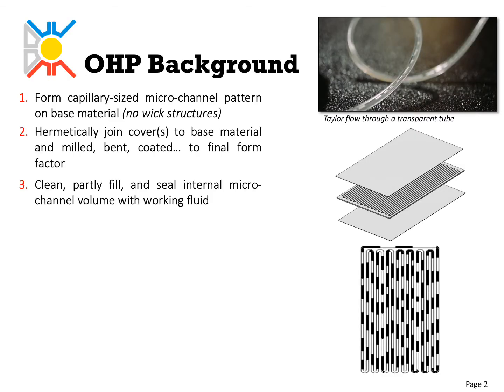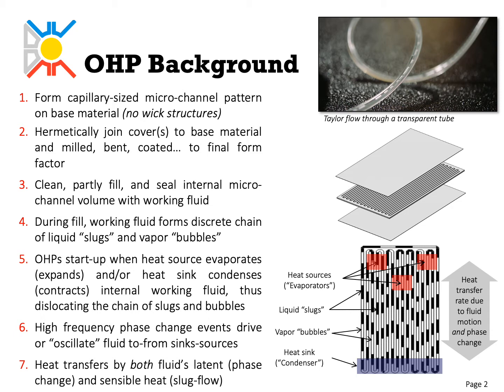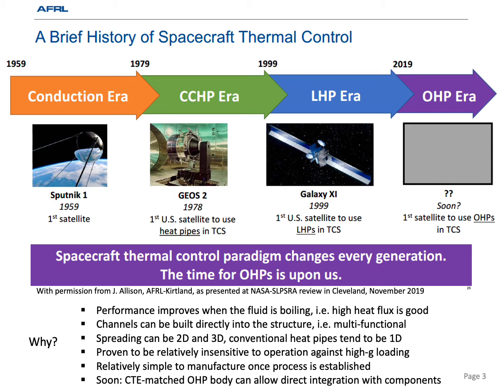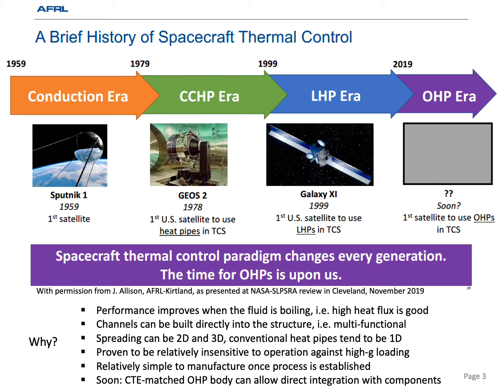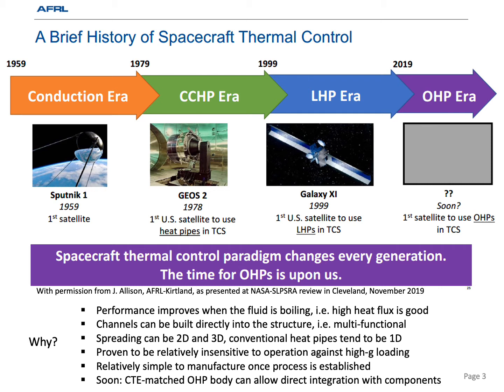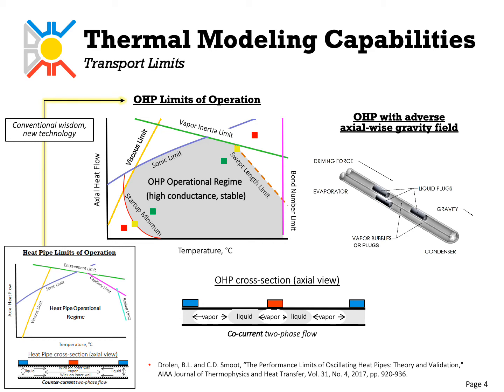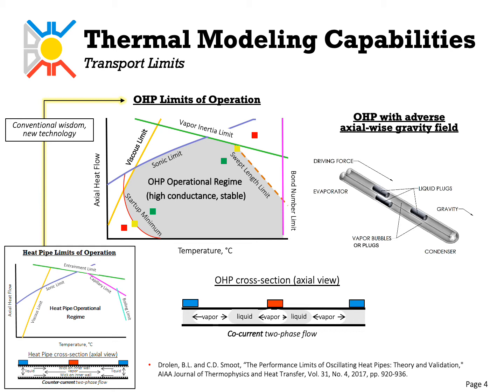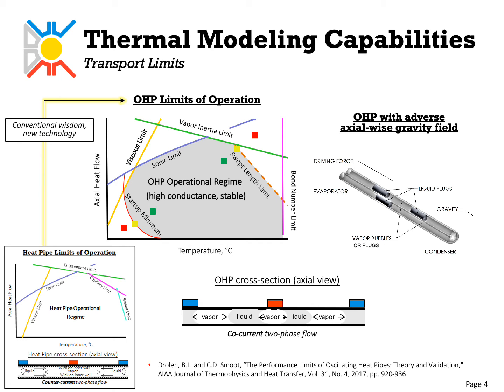Plus10 - Fluid Physics and Dynamics in Space by Bruce Drolen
Dr. Drolen gives an overview of some of the technical challenges facing the field of fluid physics in space over the next decade.